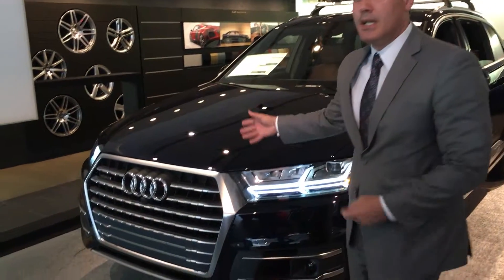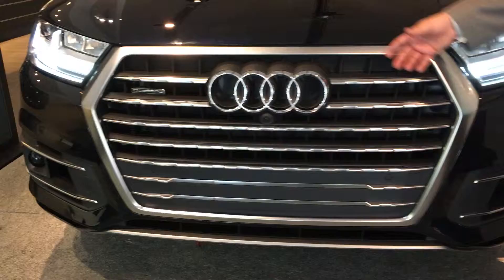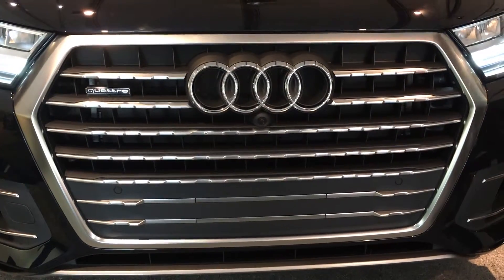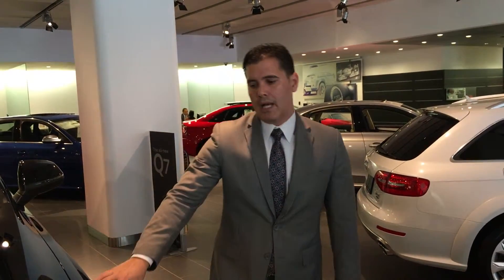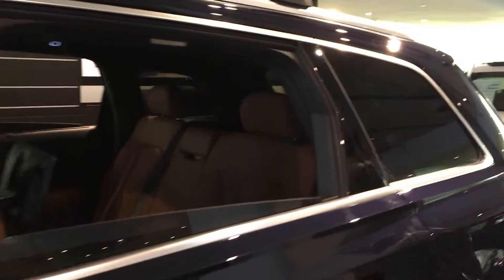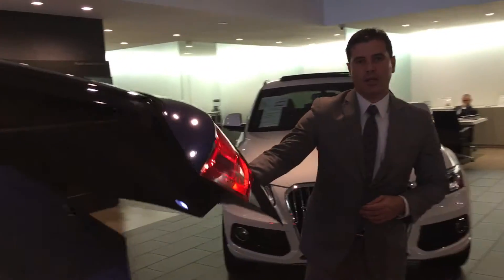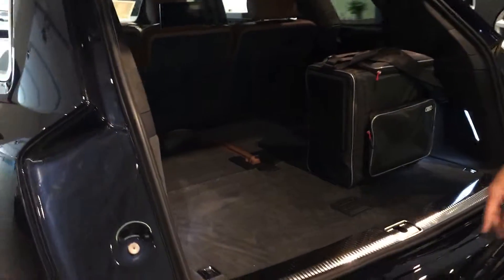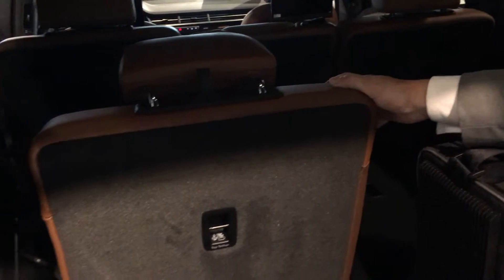2017 Q7 Walk-around